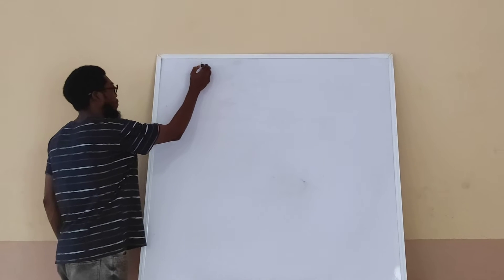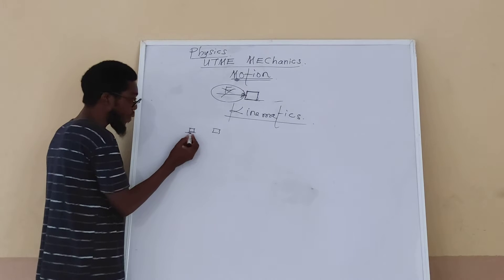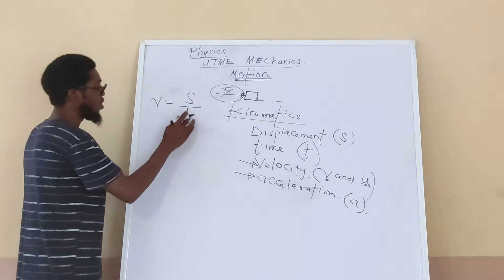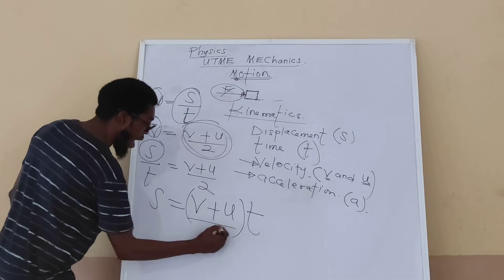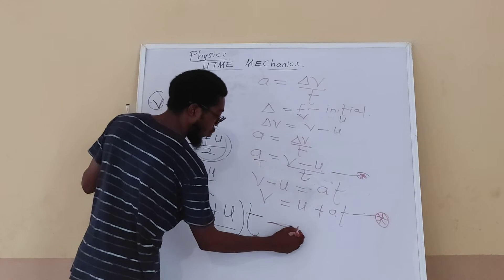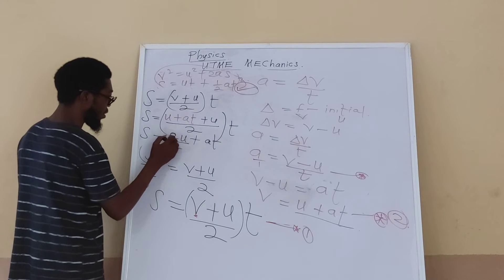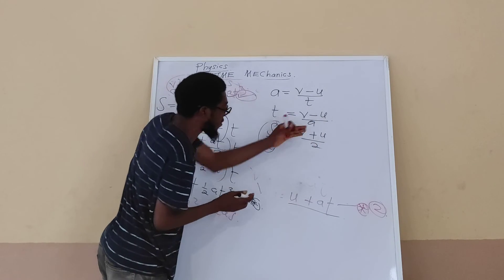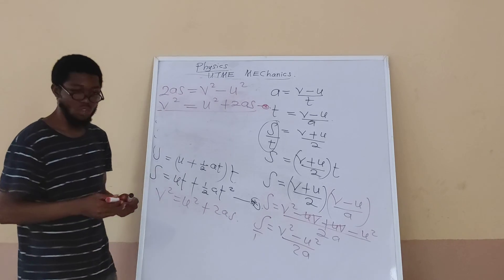UTME EQUATION OF MOTION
It talks about introduction to motion with terminologies and how to solve utme questions using this equations and also suitable for waec questions.

Drop your questions/comments in the comment section below